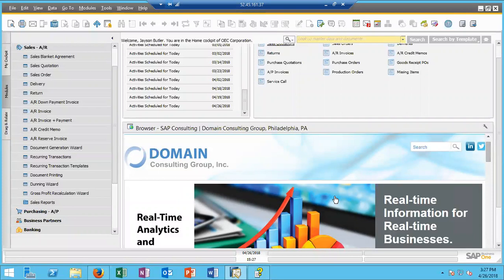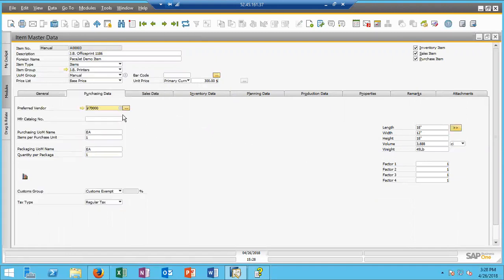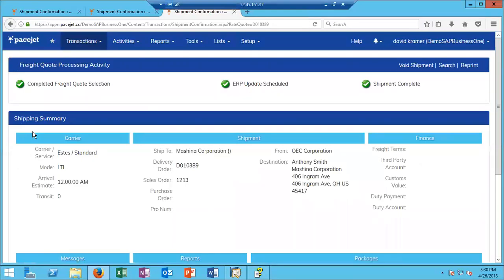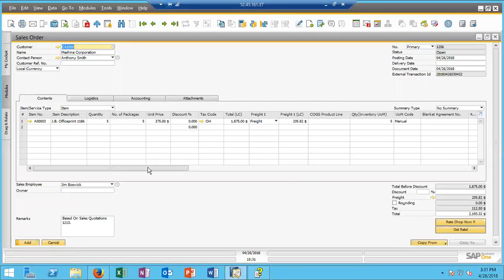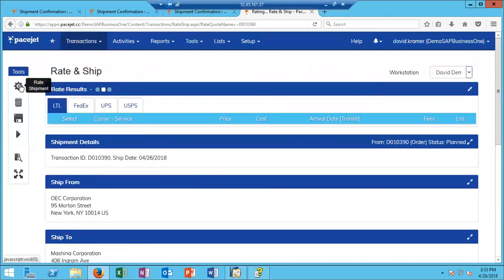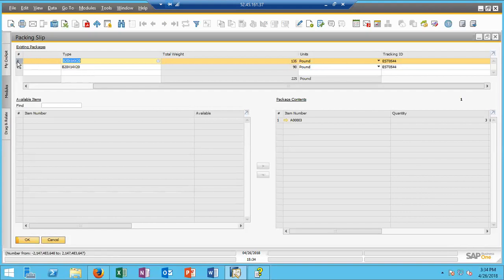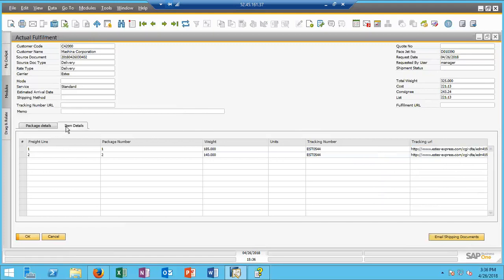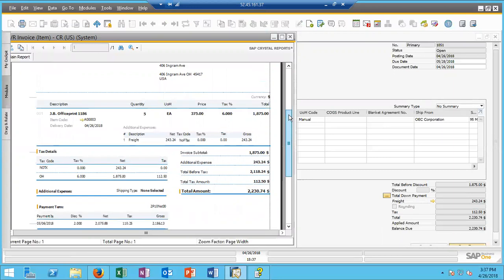SAP Business One To Pacejet Presentation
SAP Business One To Pacejet Presentation, see how the interface passes data seamlessly between the two packages. Use SAP as your ERP and Pacejet to perform rate freight shopping and execution. This combination of SAP Business One and Pacejet saves a  considerable amount of time when freight shopping and also saves effort with the actual execution of the shipment.  It returns the carrier tracking numbers and maintains a history of shipments overtime to support freight carrier vendor analysis. It also supports analysis of your internal shippers to ensure they are selecting the most efficient carriers for each shipment.  You can mix direct shipments with drop shipments.